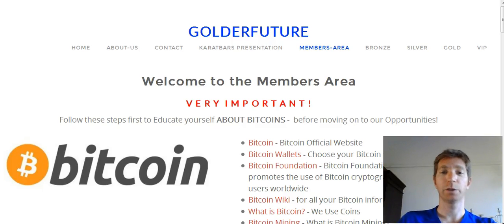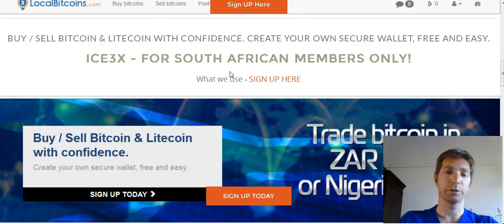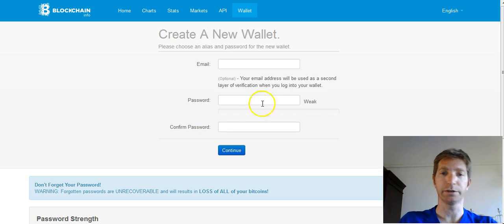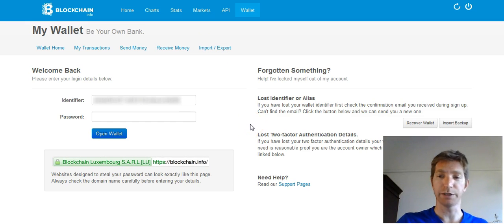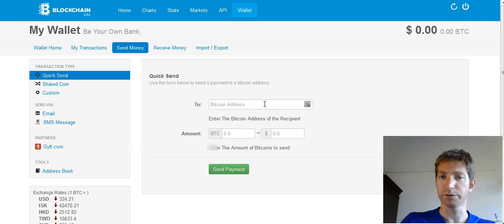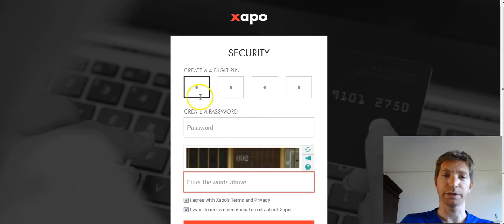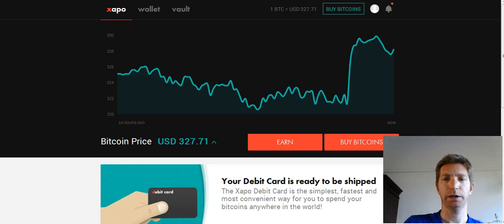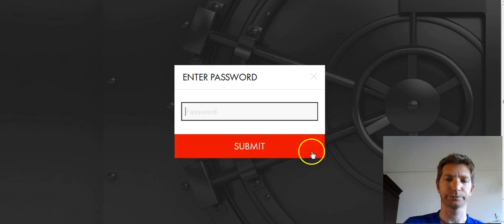How to Open Bitcoin Wallet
The purpose of this video is to help you to open a Blockchain Wallet and a XAPO Wallet.

They are the leader in the blockchain revolution.
- Safe, secure and reliable
- The best crypto mobile app
- Earn crypto through referrals
- 90+ cryptocurrencies

Invite friends. Earn crypto together.